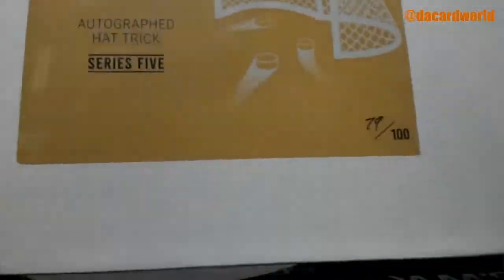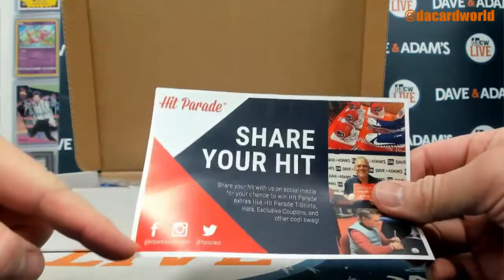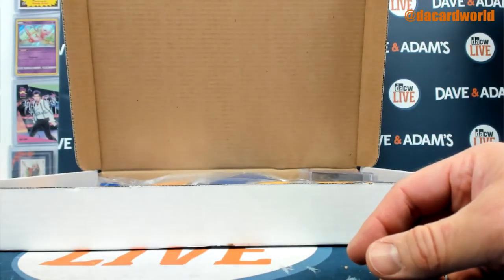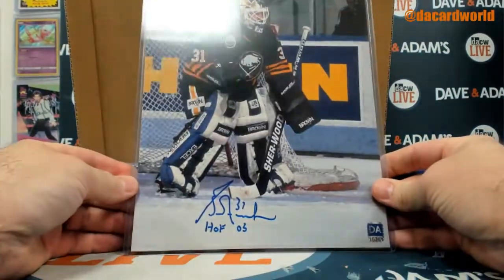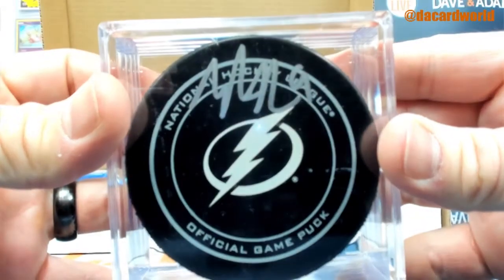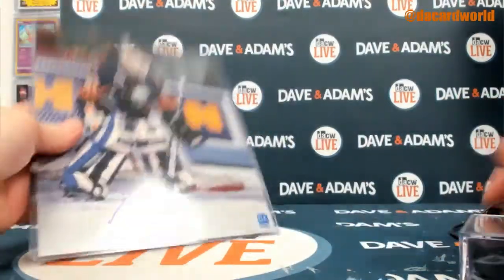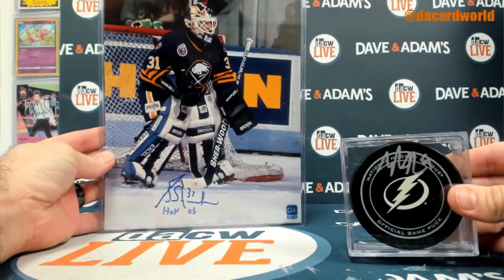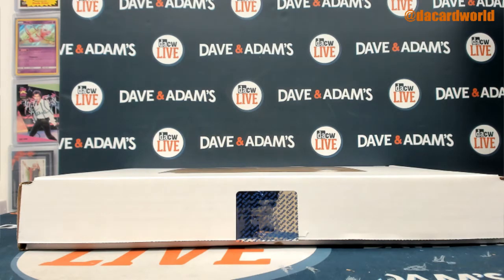Paul's Hit Parade Hat Trick Hockey Break